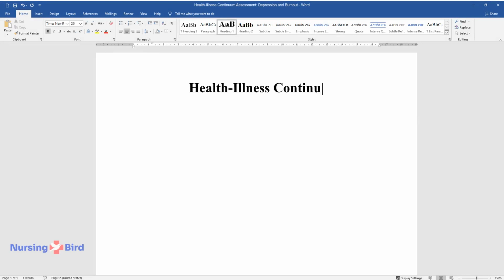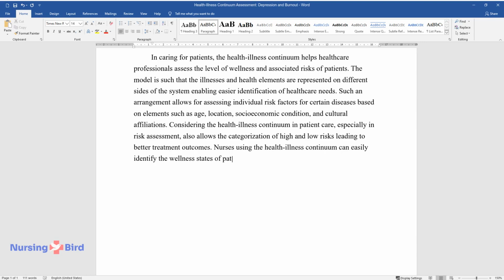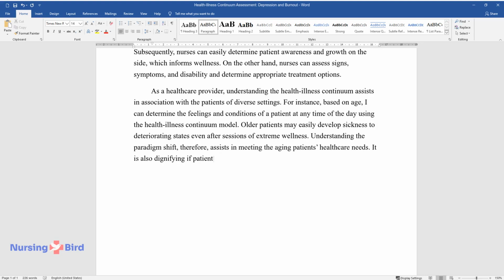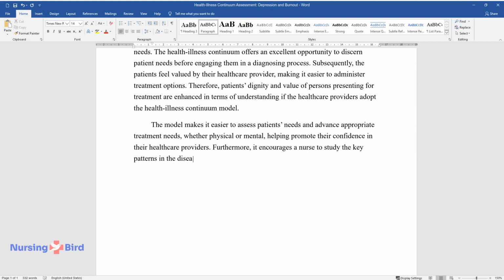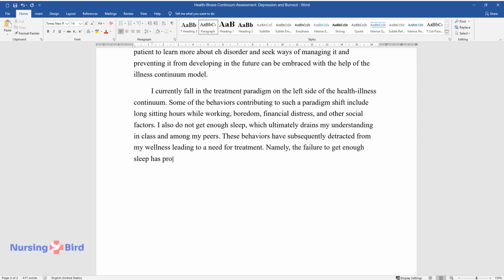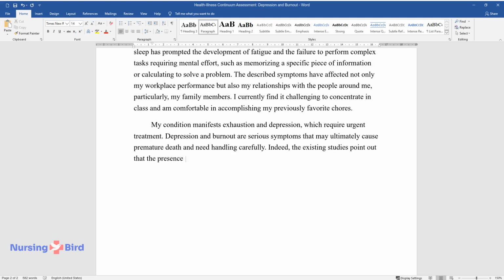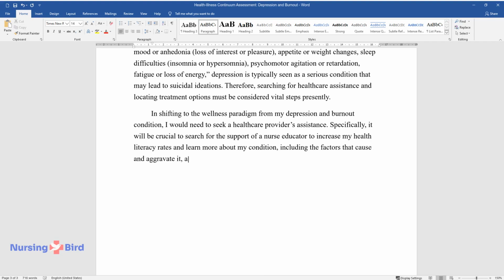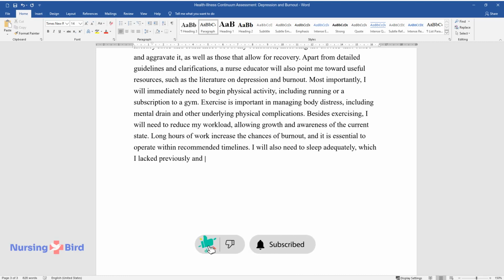Health-Illness Continuum Assessment: Depression and Burnout - Essay Example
📝 Essay description: The health-illness continuum helps healthcare professionals assess the level of wellness and associated risks of patients. The illnesses and health elements are represented on different sides of the system enabling easier identification of healthcare needs.

ℹ️ Subjects: Nursing
ℹ️ Words: 849
ℹ️ Pages: 4

📚 Reference list:
Kaushik, A. (2018). Quick Review Series For B. Sc. Nursing: 1st Year – E-Book.
Koutoukidis, G., Hughson, J., Funnell, R., & Lawrence, K. (2011). Tabbner’s Nursing Care-E-Book: Theory and Practice. Elsevier Health Sciences.
Tolentino, J. C., & Schmidt, S. L. (2018). DSM-5 criteria and depression severity: implications for clinical practice. Frontiers in Psychiatry, 9(450), pp. 1-9. Web.